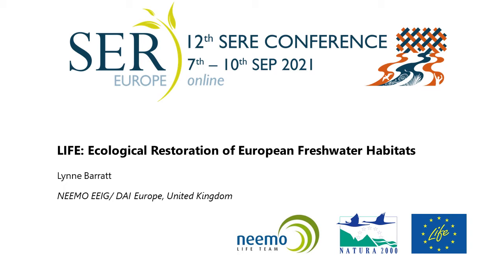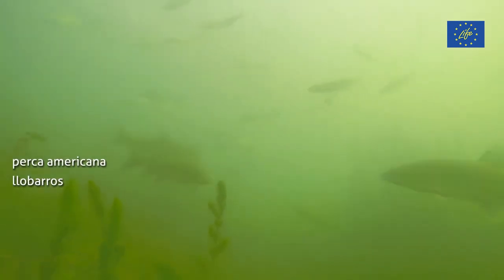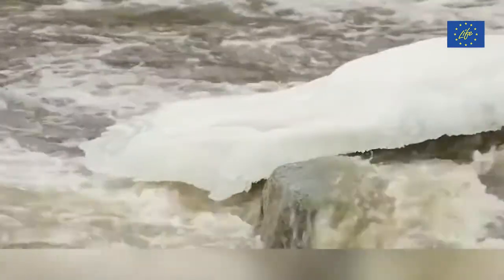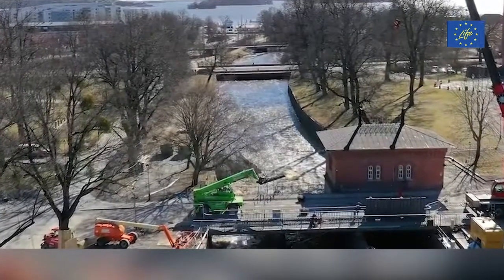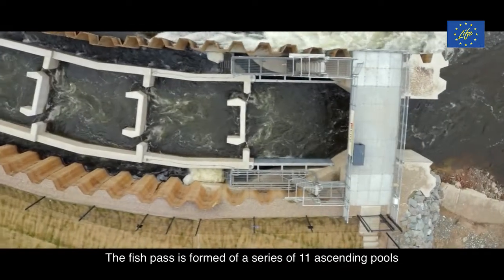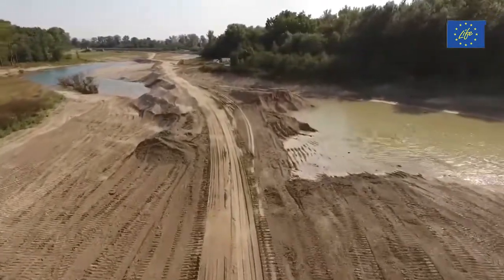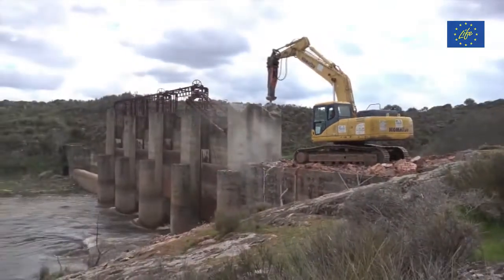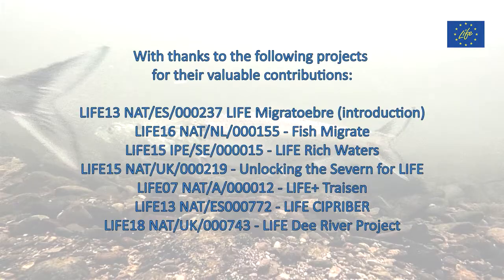LIFE: Ecological Restoration of European freshwater habitats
Lynne Barratt, expert from the NEEMO Coordination Team, discusses the chances, challenges and prospects of the EU LIFE programme and socio-ecological restoration.